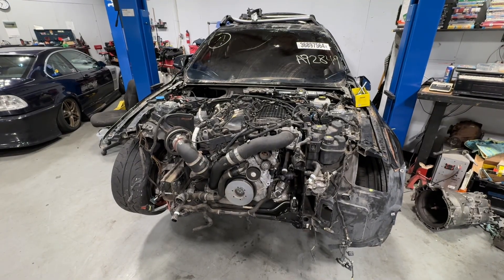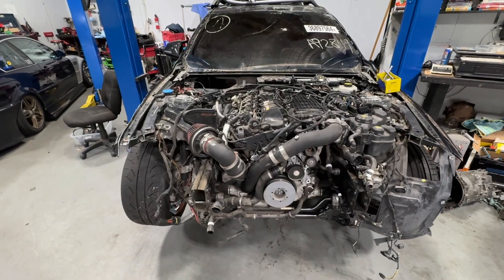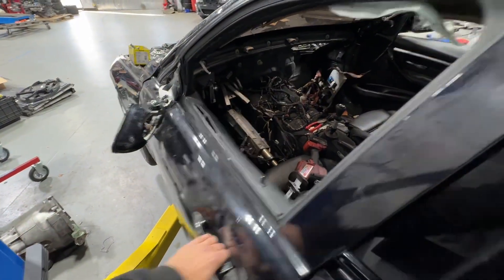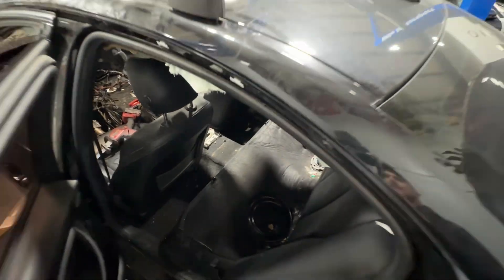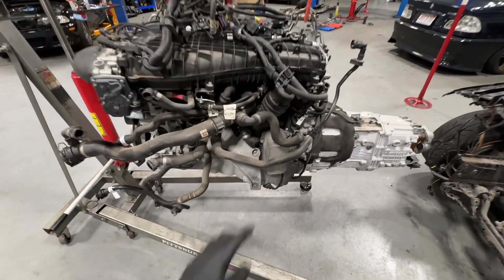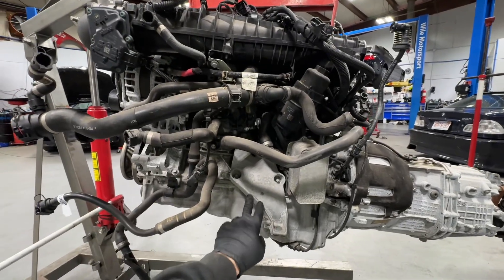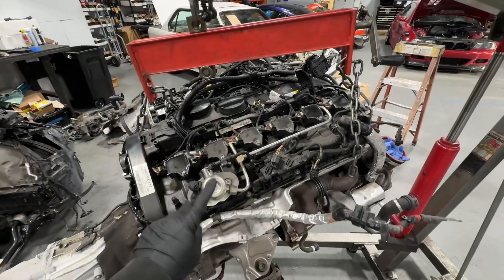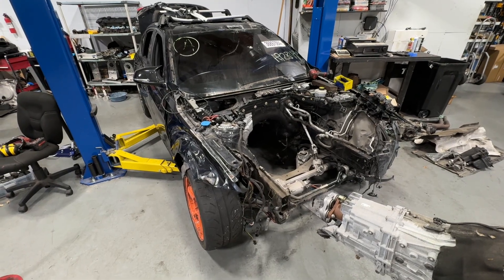Wile Motorsport - E36 B58 Swap - Part #2 Donor Car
Second video in a series as we swap a B58 into our E36 in prep for the 2025 Time Trial season,

Purchased a 2017 340i RWD 6-Speed with 50k miles. Plan to swap over as many components needed to make the car go and in so doing we can help educate ourselves and our customers on this motor.

Our team works with a bunch of smart fellers including

Evan Goyuk “the bmw key guy”

And Kassel Performance.

Additional thanks to our local BMW Parts dealers, BImmerworld, Epic Motorsport, AKG Motorsport, AutosportFab, Turner, FCP Euro, MPartsWorldwide, Prussian Motors and the dozens of other vendors we rely on.